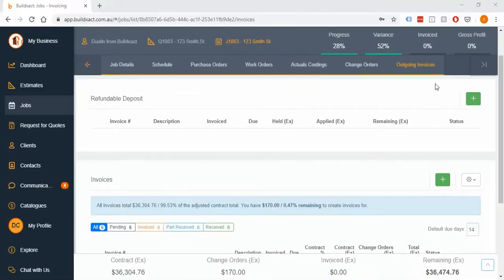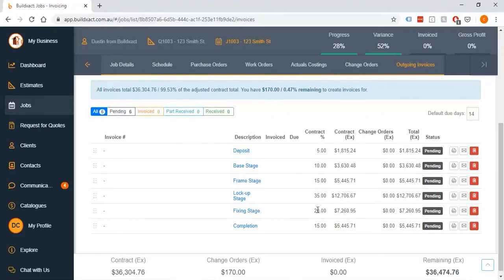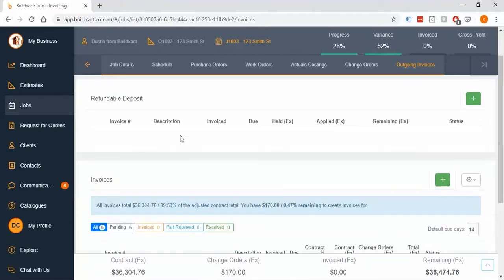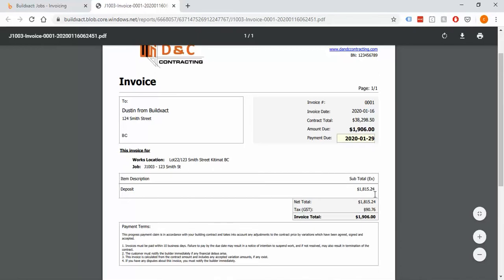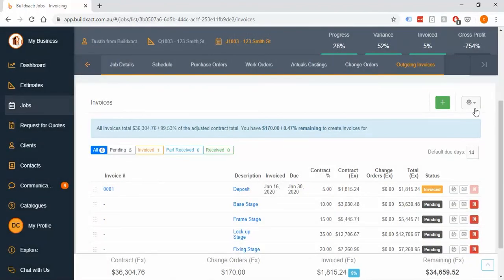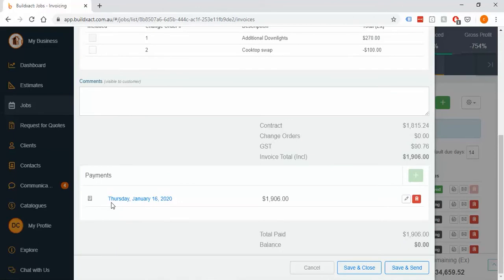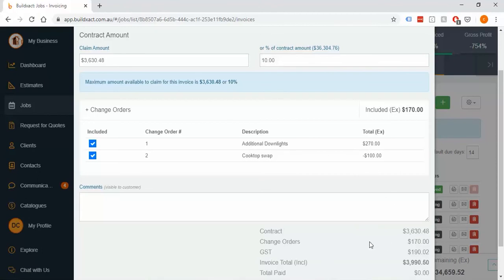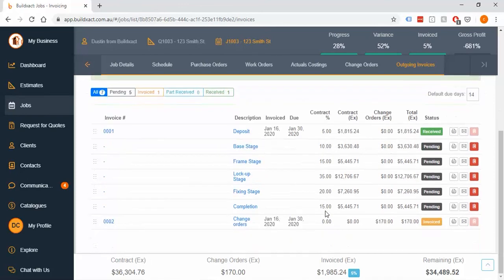How to manage fixed price invoicing in Buildxact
In this video, we'll explain how to edit your invoices. We'll cover everything from creating invoices and refundable deposits, go through what your invoices look like, and how to print and edit invoices and change orders.

0:00 Start
0:55 Editing the default invoices
1:55 Using Invoicing presets
2:25 How to create a Refundable Deposit
3:10 Issuing the invoice
3:43 What the invoice looks like
5:02 How to edit the Invoice Payment terms
5:17 How to print the Invoice Statement
6:09 How to invoice for the Change Orders